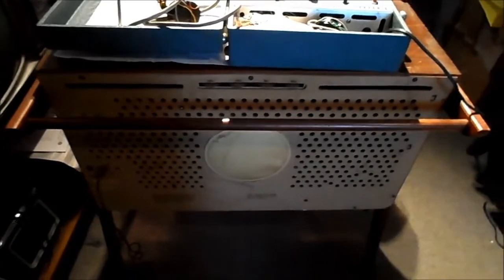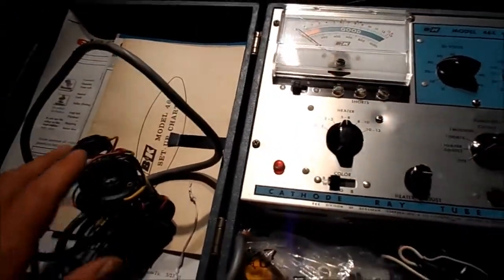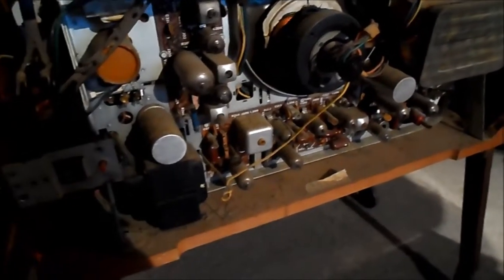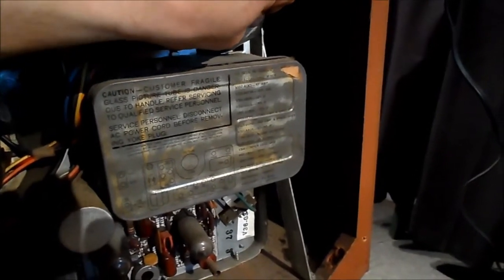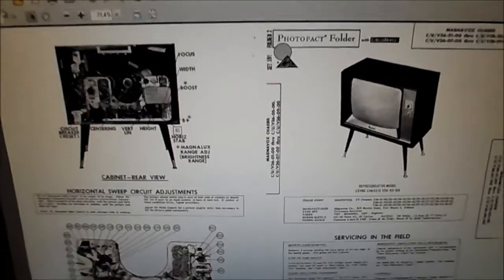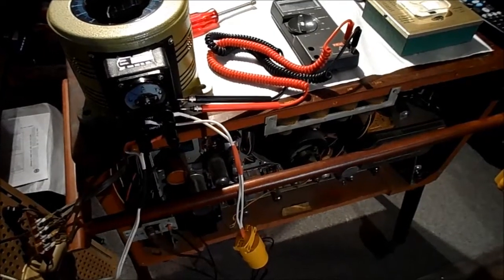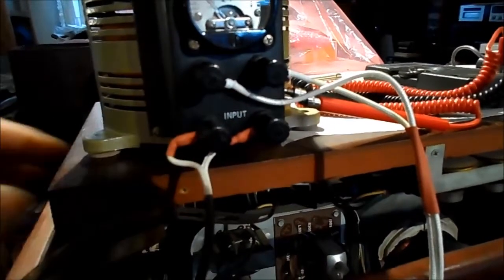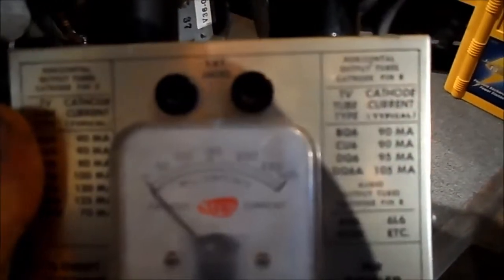Vintage 1965 Magnavox 19 inch B&W TV. 1st. Power up. Part 1.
Something is wrong with the audio output section. Faint hum in speaker. Voltage is off. Audio output tube tests shorted. There is audio at the volume control that feeds the output tube. Output transformer may be bad also. Ordered replacement audio output tube.